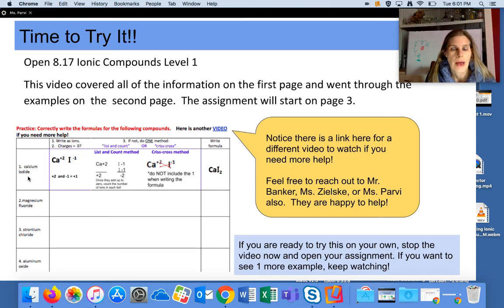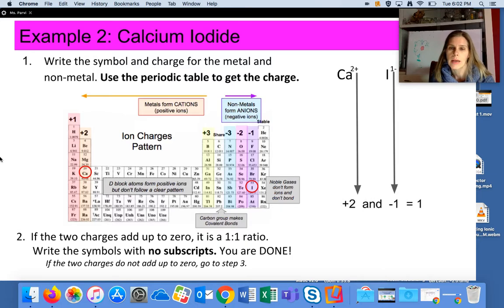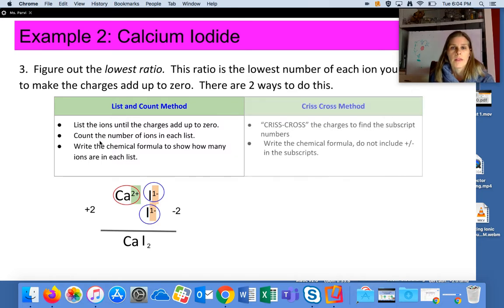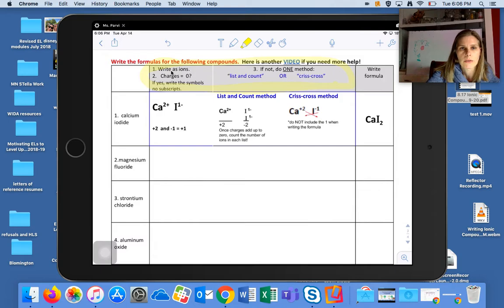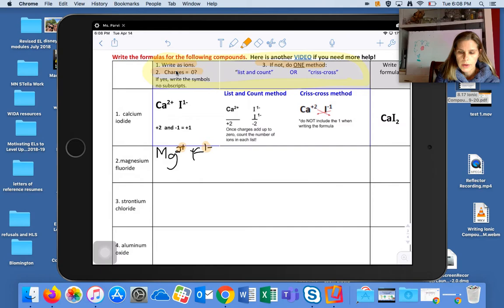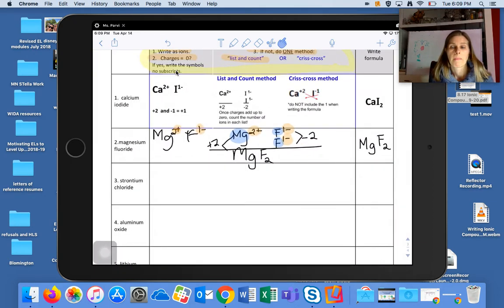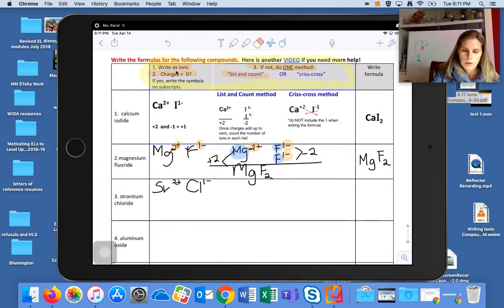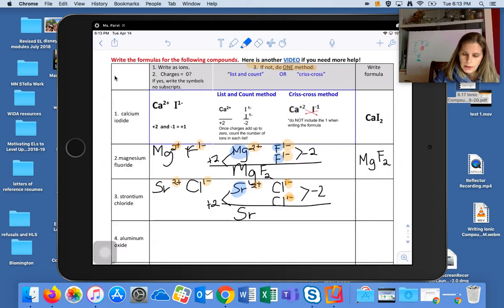More Examples Ionic Compound Formulas: Apr 14, 2020 6:14 PM